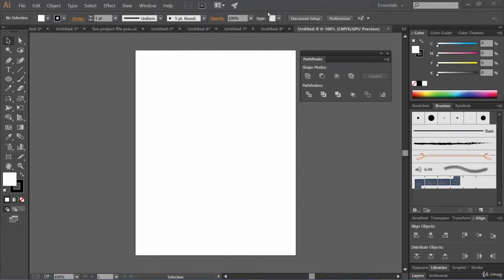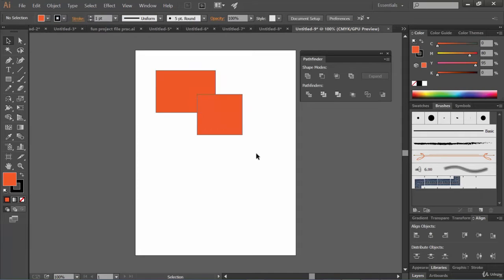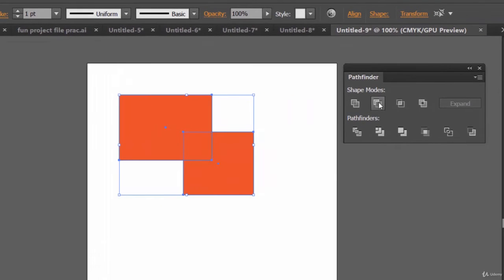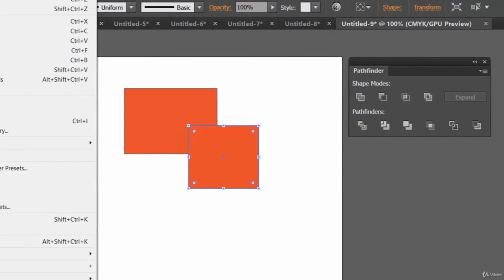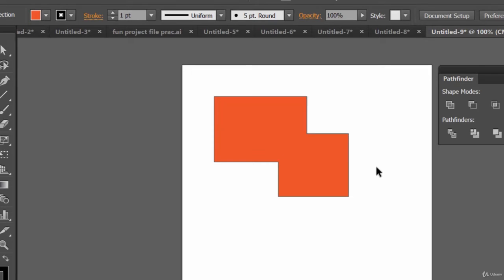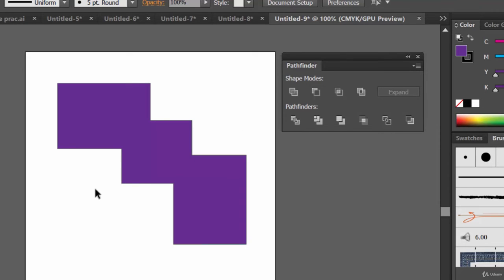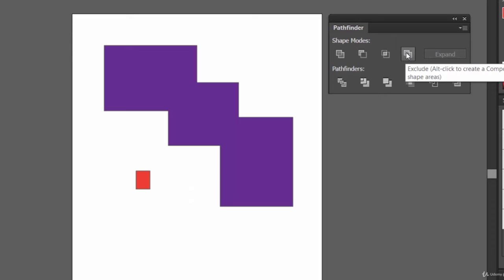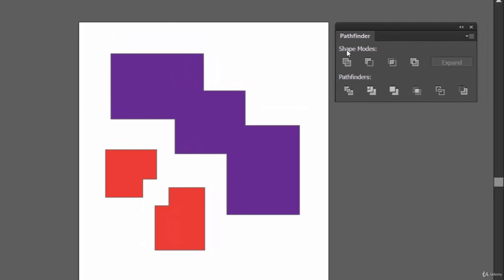online free lecture | get free subscriber on your channel| subscribe for more free lecture